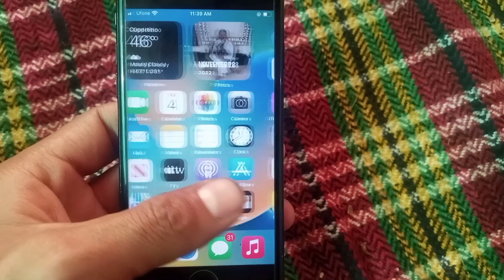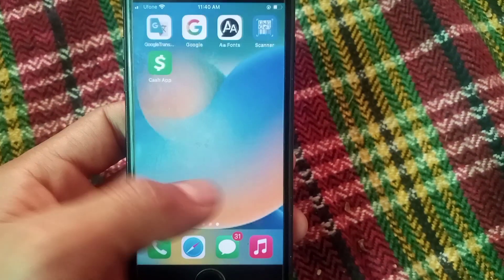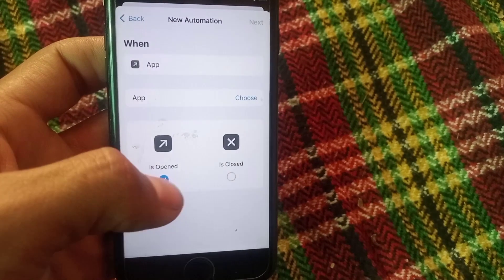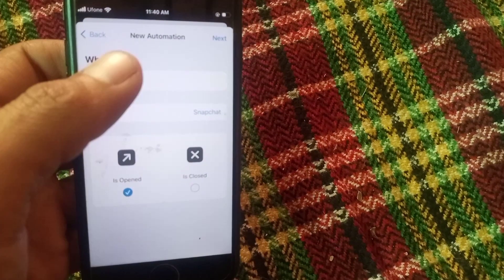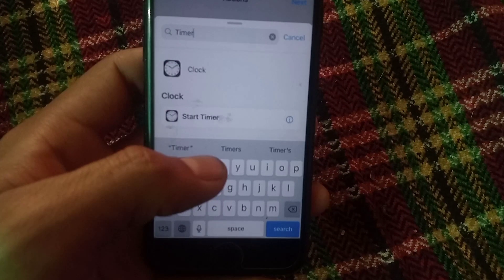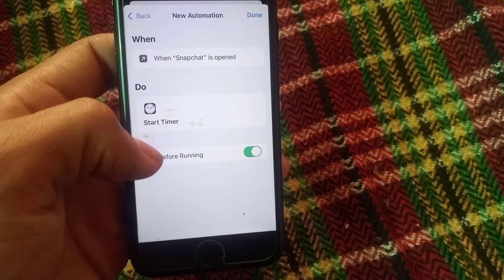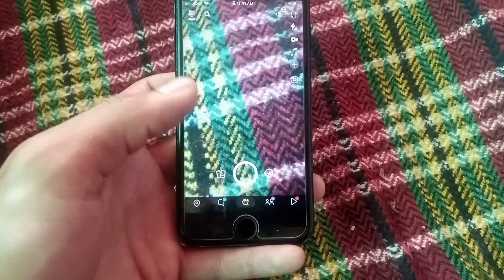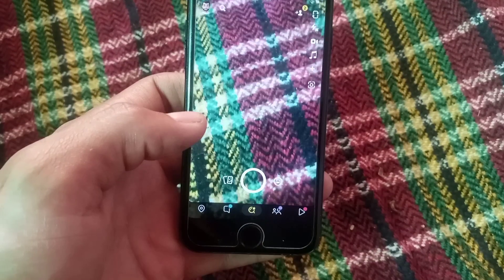How to lock snapchat app with passcode on iphone /lock snapchat on iphone